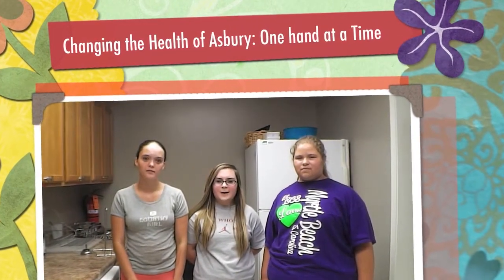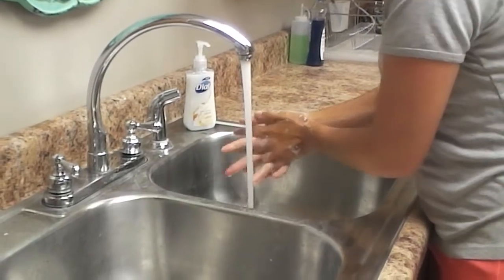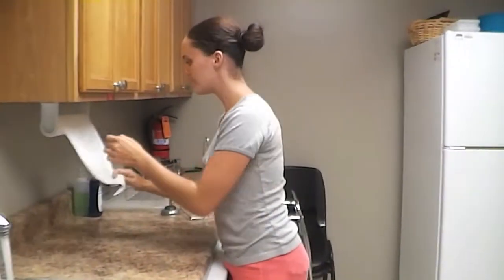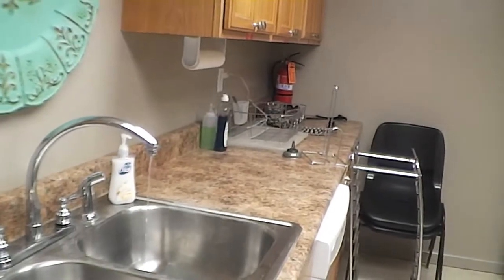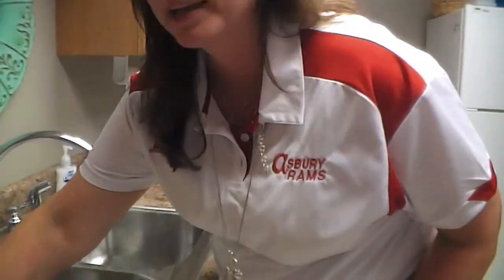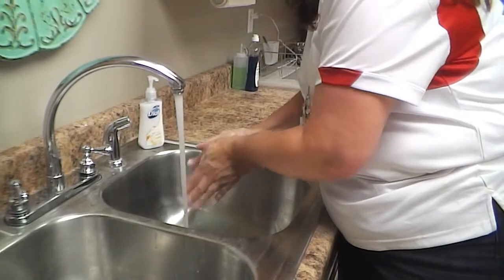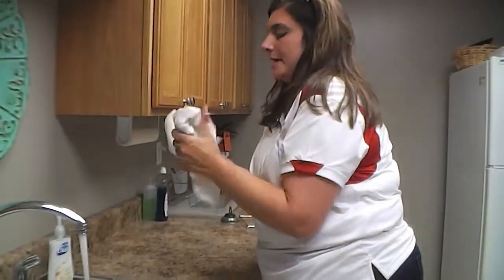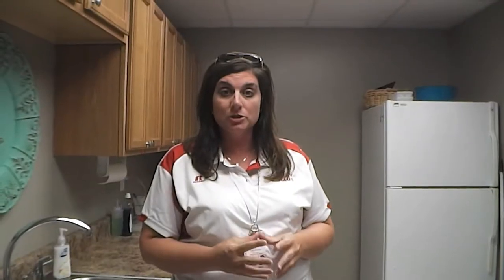Hand Wash Project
Haley, Samantha, and Rebecca